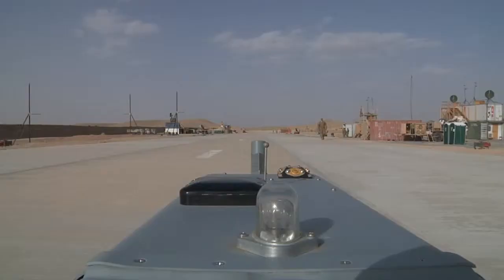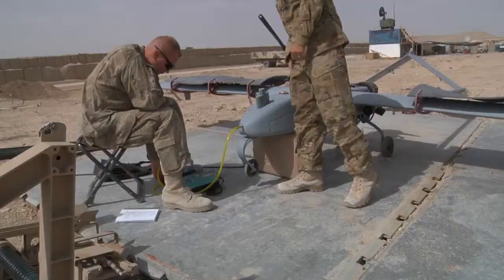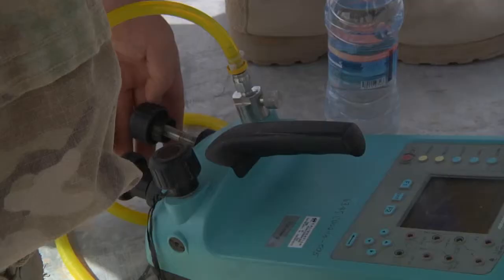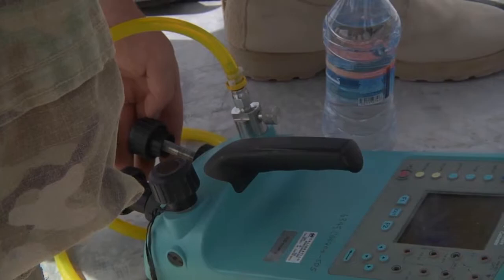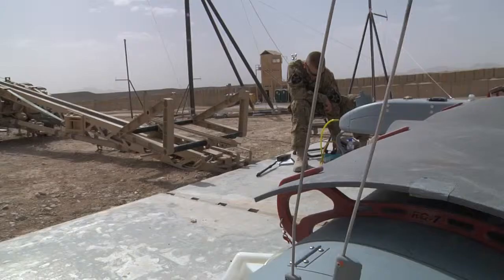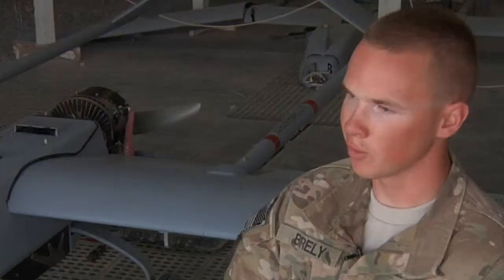FOB Lagman Soldiers Prepare an Unmanned Aircraft System for Flight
Soldiers from the 1-14th Cav, 3-2 ID prepare and launch an Unmanned Aircraft System, the Shadow 200. Includes sound bites from Pfc. Kyle Birely, UAS Maintainer. Hometown: Clinton, Iowa. Also available in high definition.

US DoD